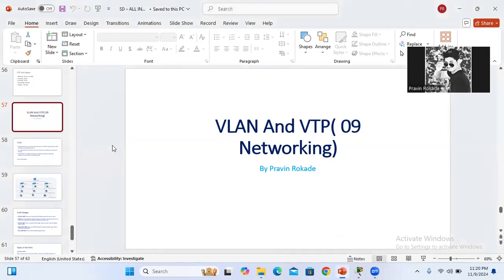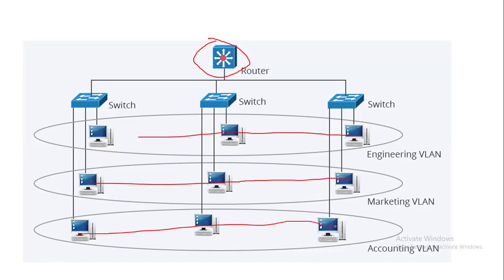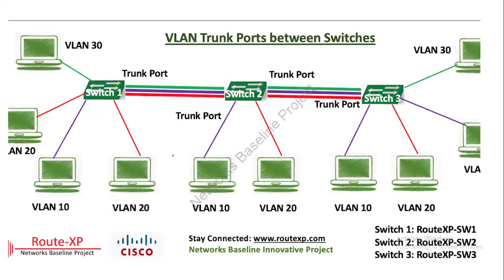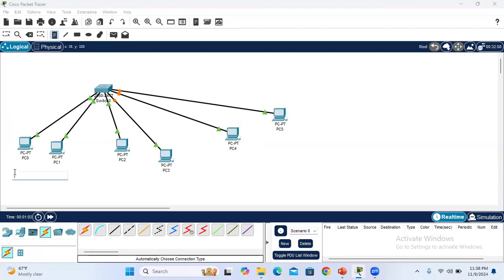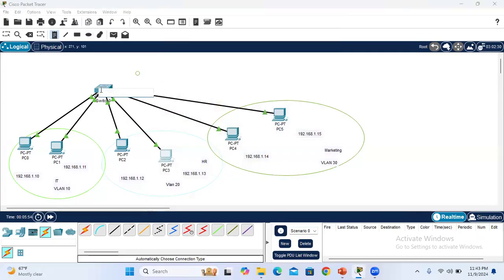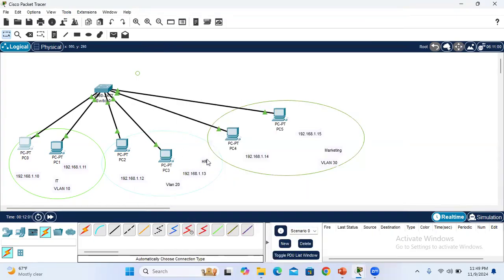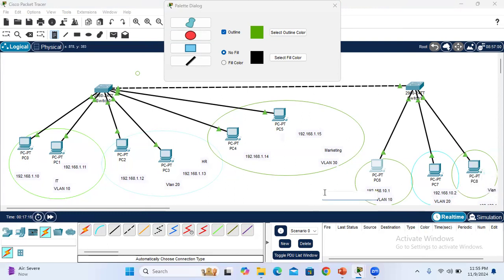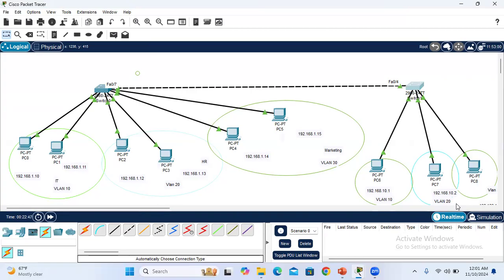VLAN Configuration Step-by-Step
@gmanetwork @BOTNETWORK @NetworKingInc @PracticalNetworking @networkingplus VLAN Use and Configuration